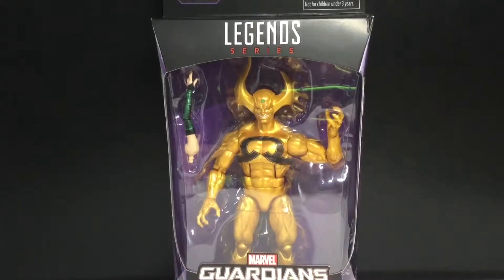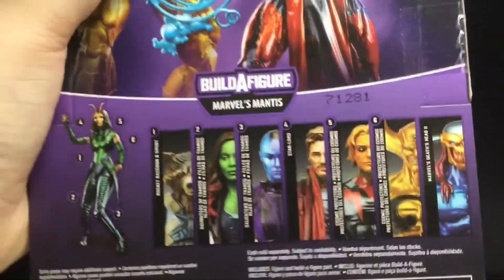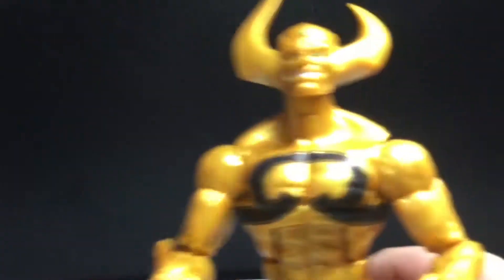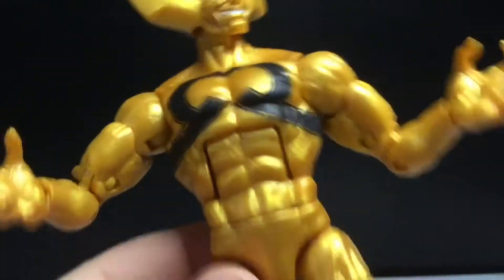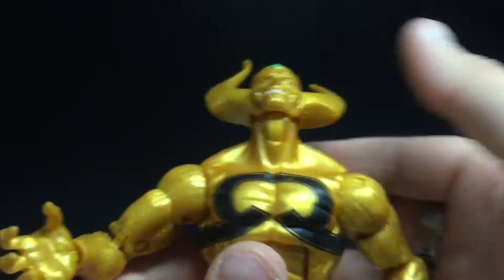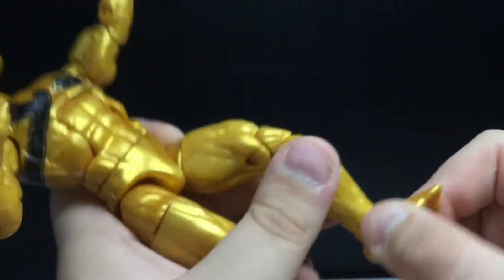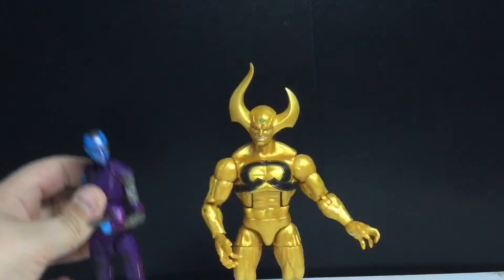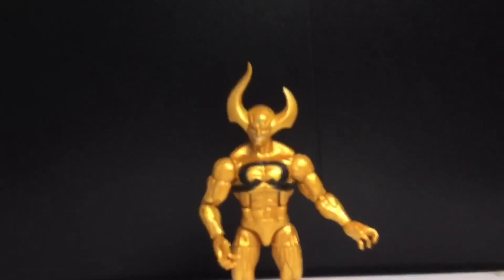Review: Marvel Legends Mantis BAF Wave Ex Nihlo Action Figure